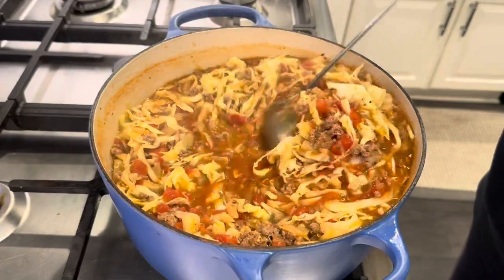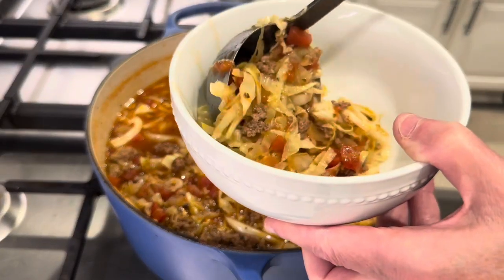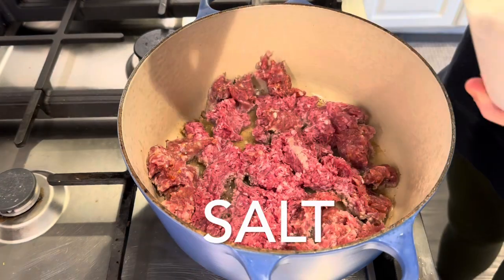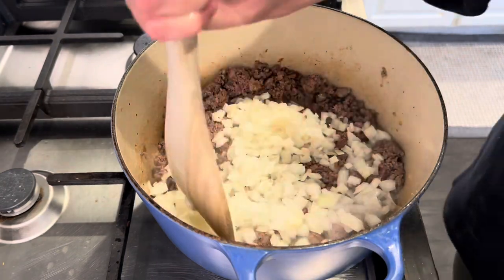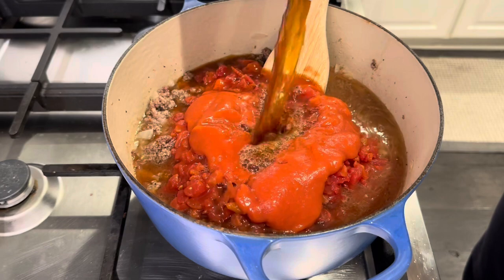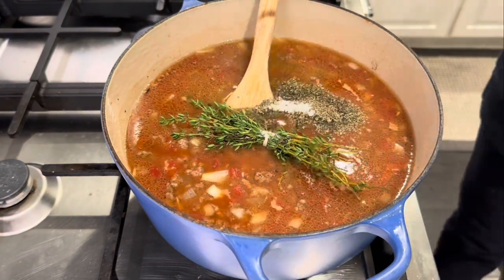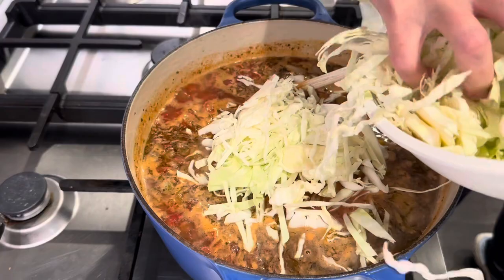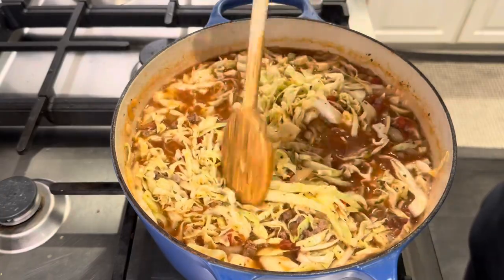Cabbage Soup with Hambutger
This quick soup with hamburger recipe is so easy yet comforting and delicious!

olive oil
1 lb. ground beef
1/2 lb. hot italian sausage
salt and pepper to taste
1 onion chopped
4 cloves garlic finely chopped
2 cans petite diced tomatoes
1 can tomato soup
4 cups beef stock
fresh thyme bundle
1 T oregano
1 T basil
2 t sugar
1 head cabbage finely chopped

15 Gallon Grow Bags, Tan

10 Gallon Grow Bags, Green